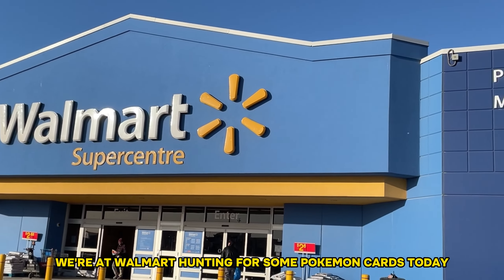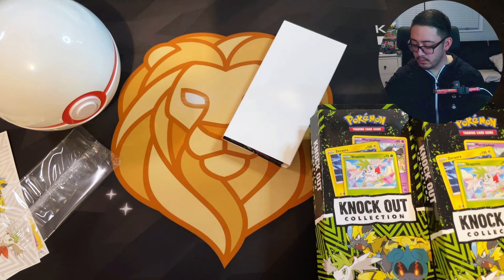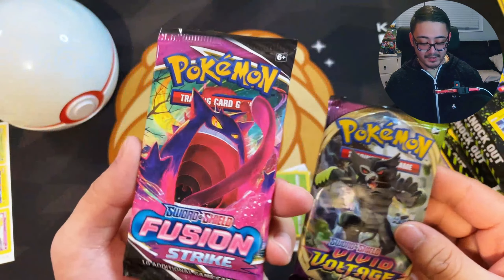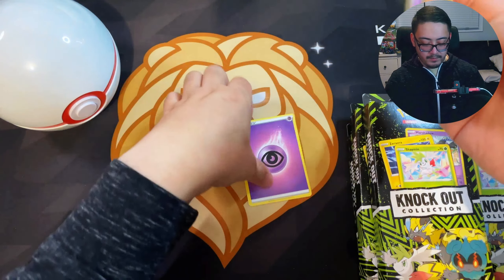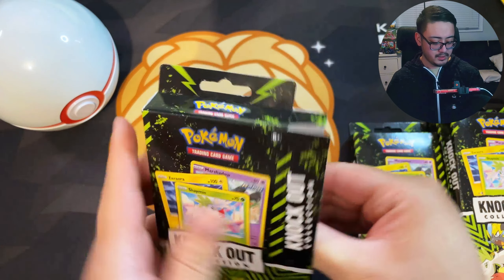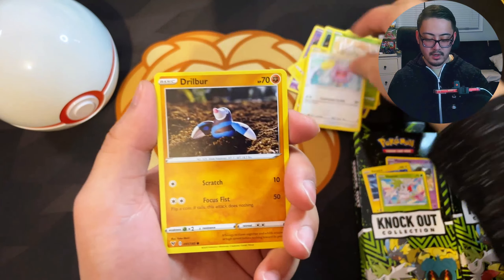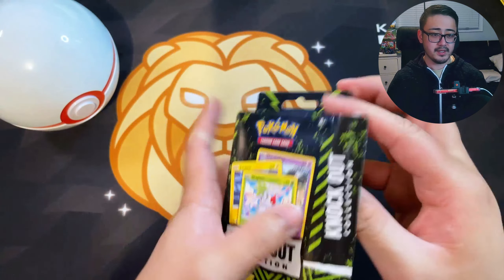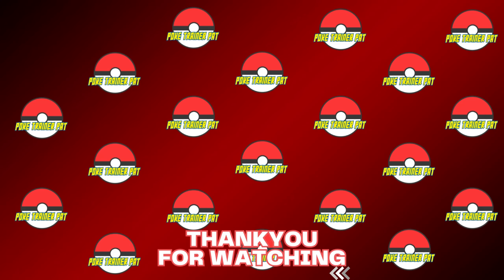I Bought ALL The Pokemon Knock Out Collection Box At WALMART!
Hey everyone! If you're new around here, my name is Patrick and I open Pokemon cards!
Todays video, we went to Walmart and found these Knock Out Collection Boxes! Was Walmart hunting for some Evolving Skies, I saw some videos online that had Evolving Skies in these collection boxes.. Did we end up getting lucky and finding some packs?!